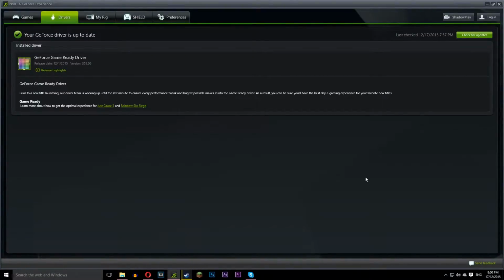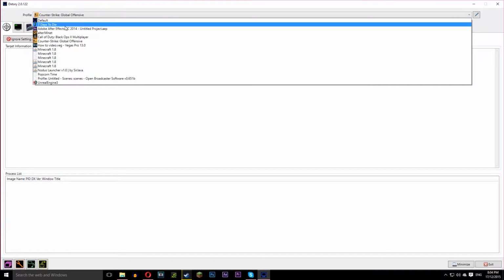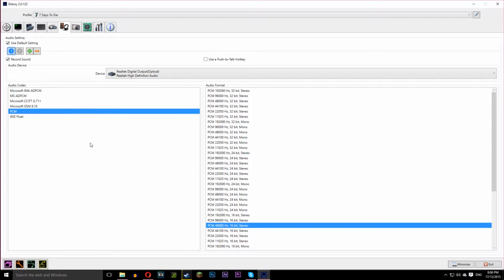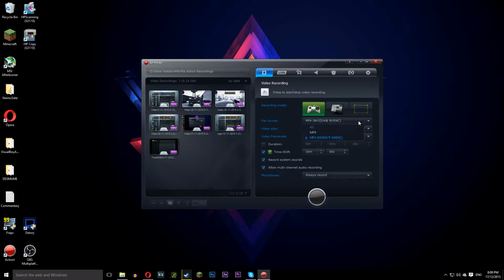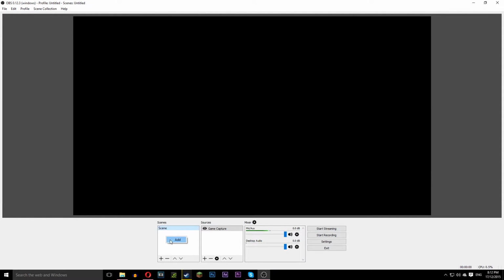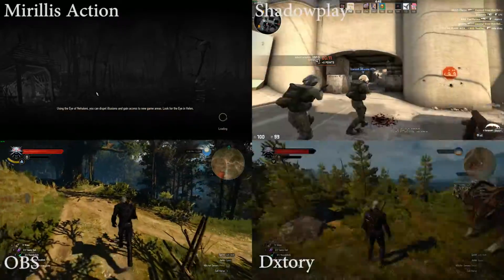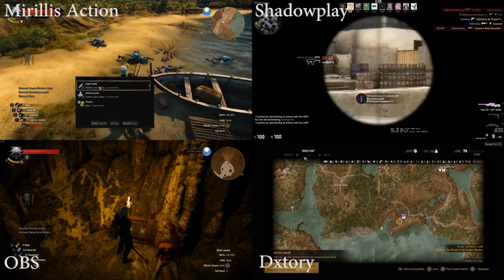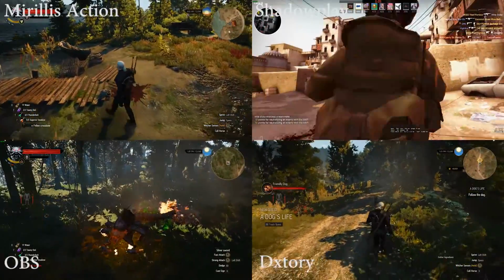Best Screen Recording Software PC 2016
Want to join a network?

Recorded with Nvidia Shadowplay
Edited with Adobe Premier Pro CC
Audio recorded with Blue Yeti